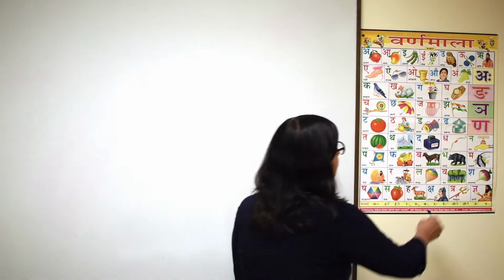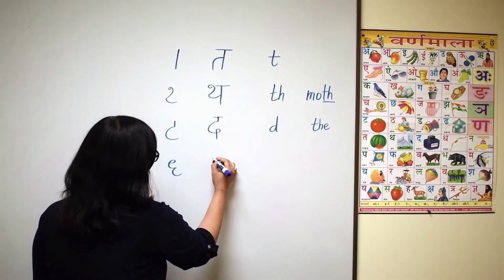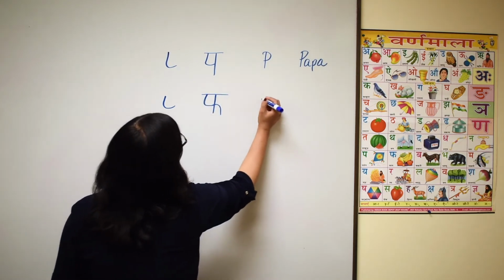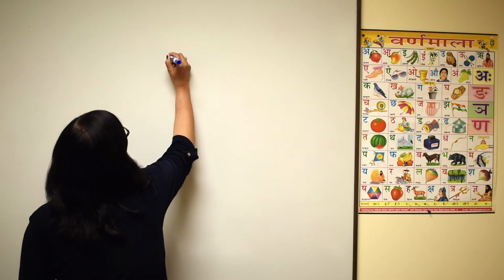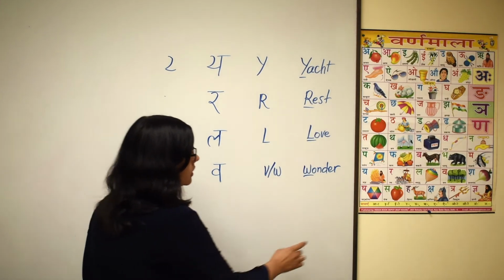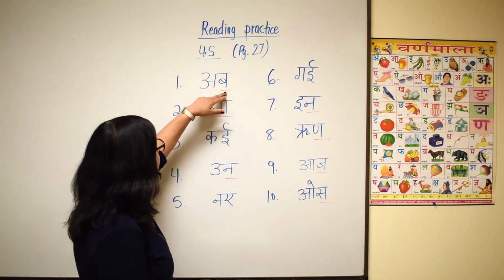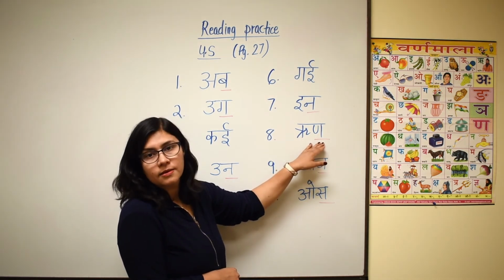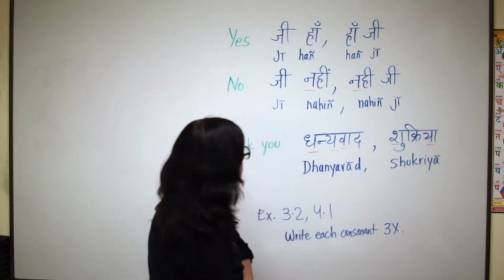Lesson 3: Hindi Alphabet--Consonants, 2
Dr. Sonia is an award-winning, distinguished Hindi professor based in New York. She provides live & interactive online Hindi classes for beginners & intermediate level learners. She is an expert in teaching Hindi with 20 years of professional teaching experience from Stanford University, Columbia University, UC Berkeley, & Defense Language Institute. She is also a published author with textbooks & articles.